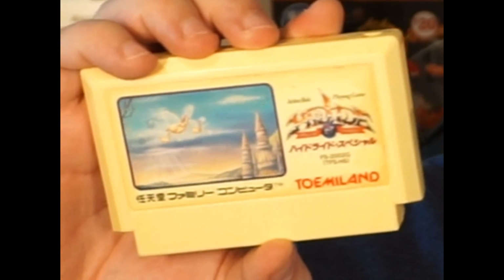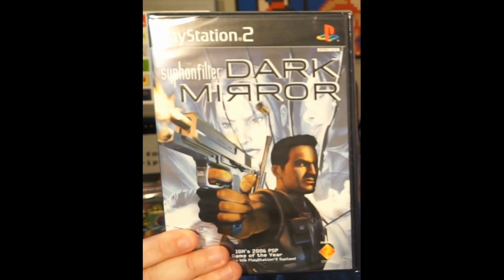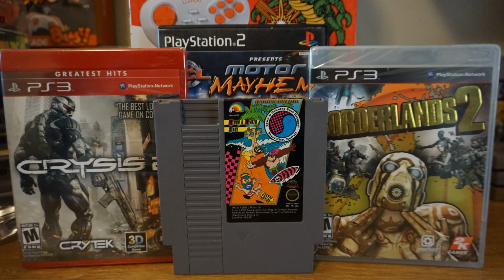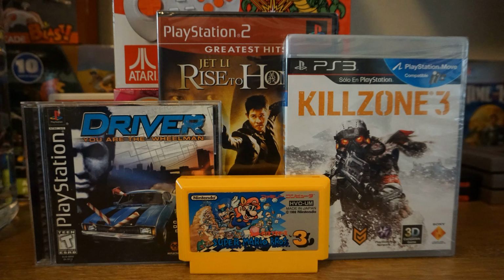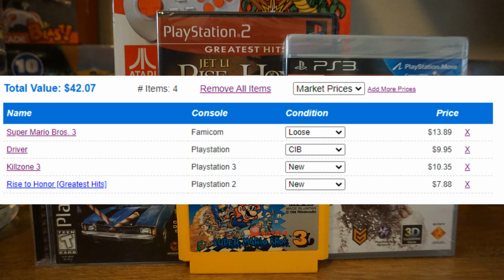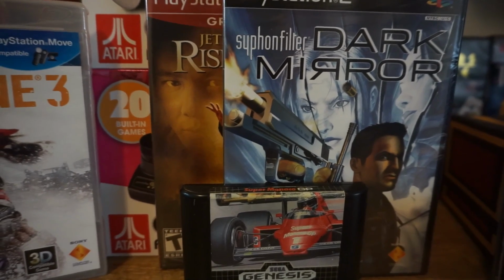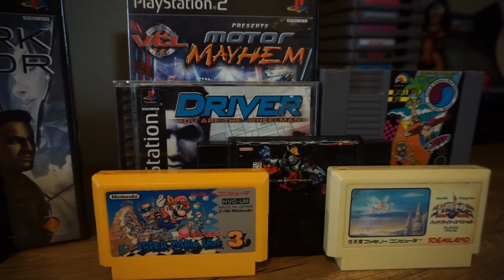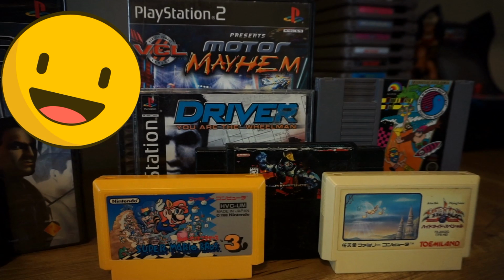Retro Game Treasure August 2020 | Will I keep going?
Finally got my August Retro Game Treasure box in and it looks like we got a nice assortment of games once again. This time we're going to look at all of our previous boxes we got in the past 3 months do decide if this is something I want to continue with...